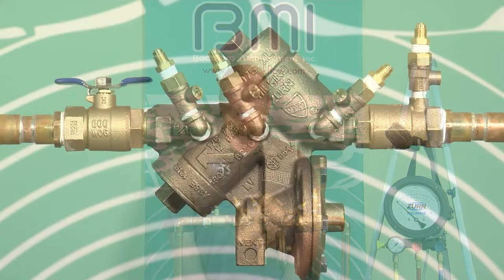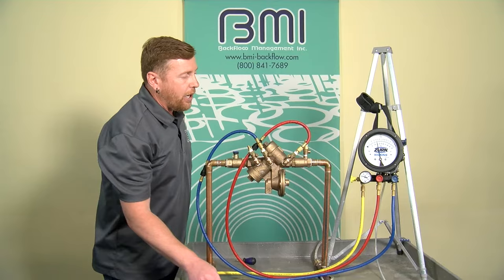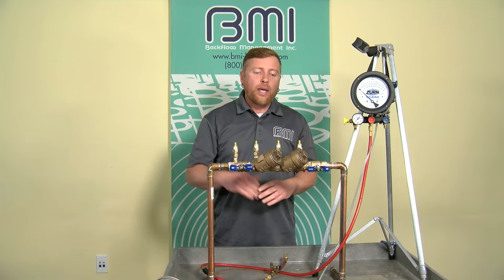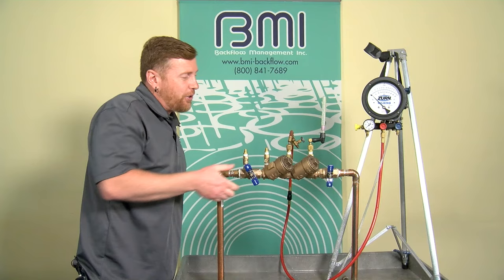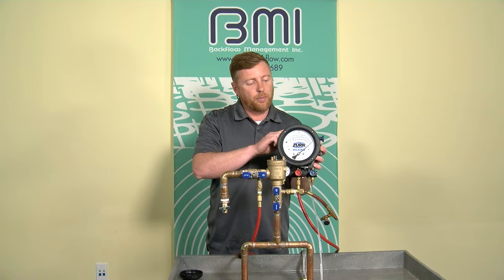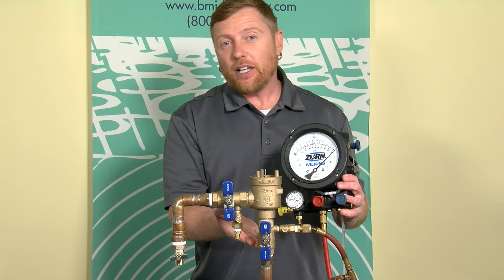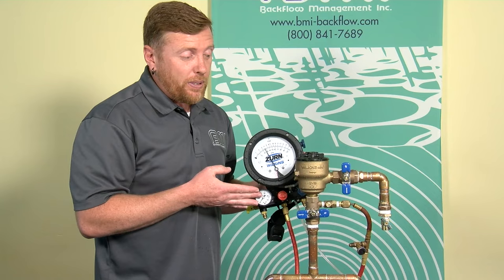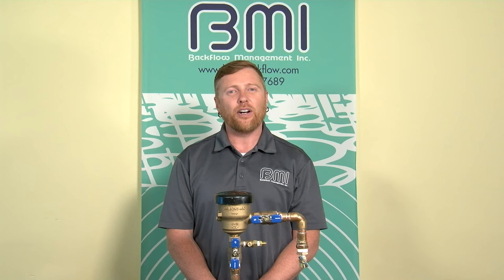USC 10th Edition Backflow Test Procedures Demonstration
Garrett Yates of Backflow Management Inc demonstrates the USC 10th edition backflow test procedures.
    - Reduced Pressure Principle Backflow Assembly (RPBA)
    - Double Check Valve Assembly (DCVA)
    - Pressure Vacuum Breaker Assembly (PVBA)
    - Spill-Resistant Vacuum Breaker Assembly (SVBA)